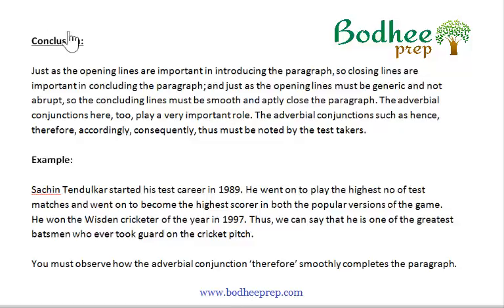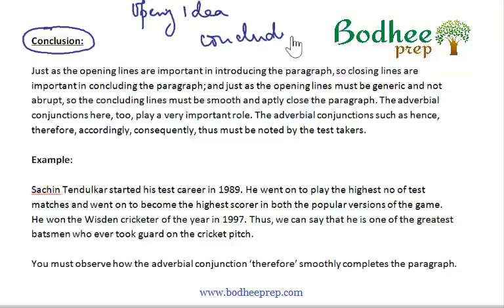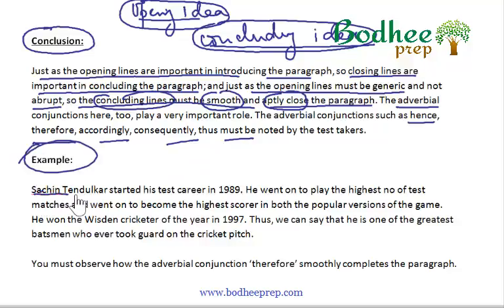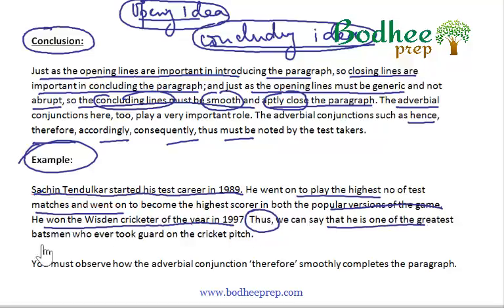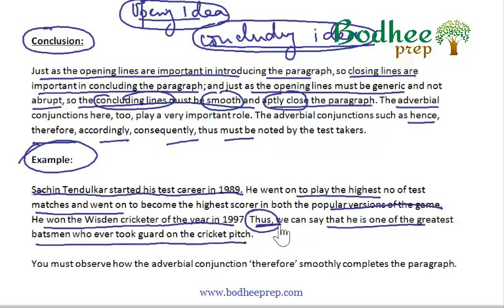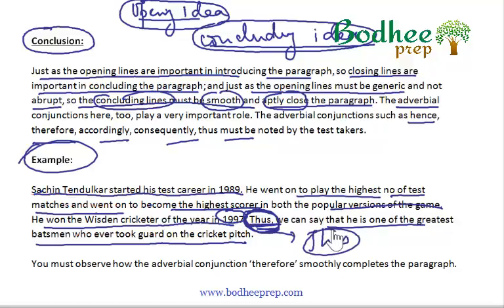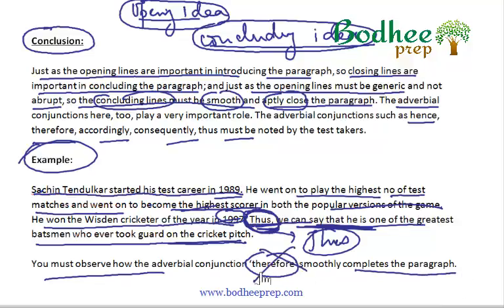Parajumble Theory Part X: Conclusion